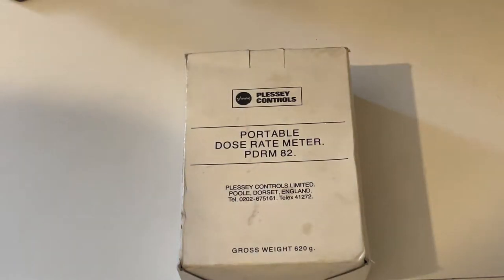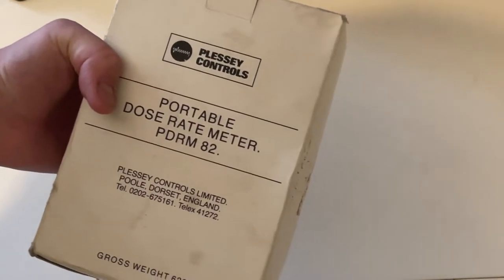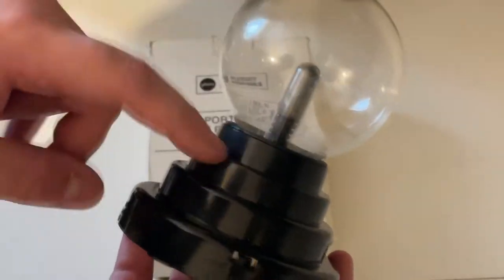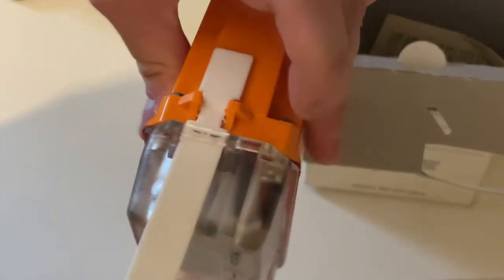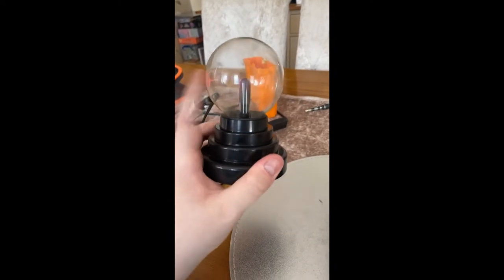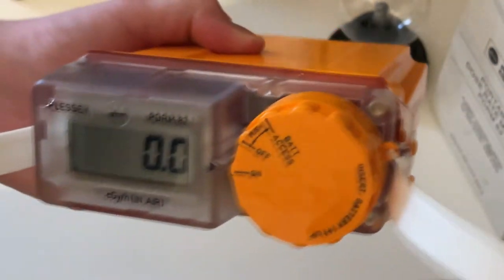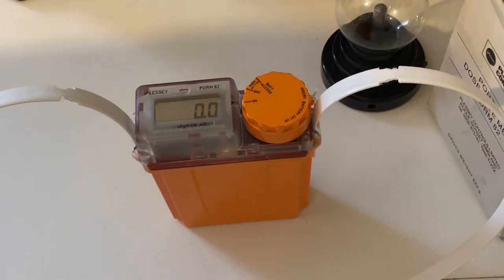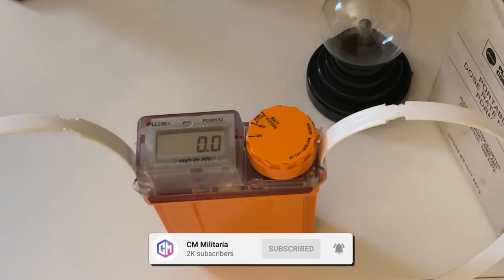Plessey PDRM 82 Geiger Counter Review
In this video, I show you my new geiger counter, this counter was made in 1984!

ALL DONATIONS I RECEIVE ARE APPRECIATED NO MATTER HOW BIG OR SMALL THEY ARE. ALL DONATORS WILL GET SHOUTOUTS IN THE VIDEOS!